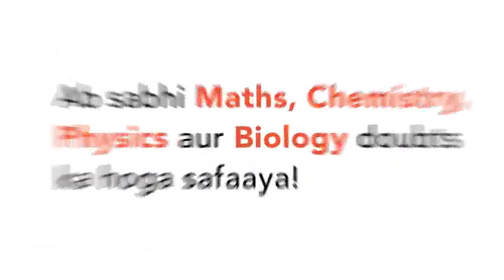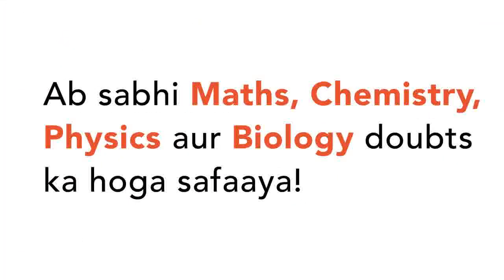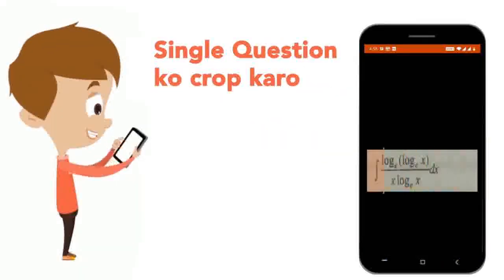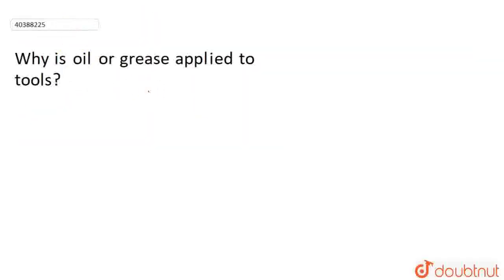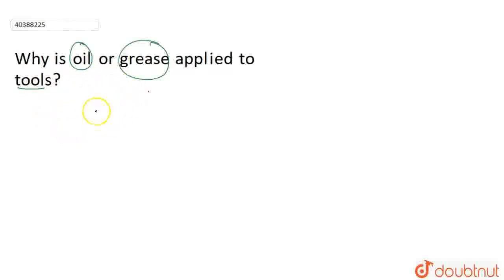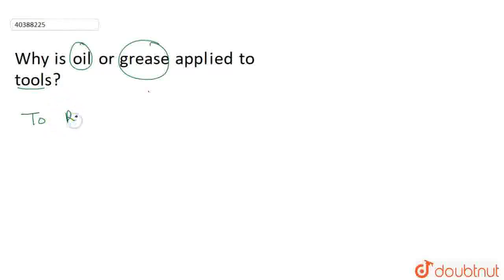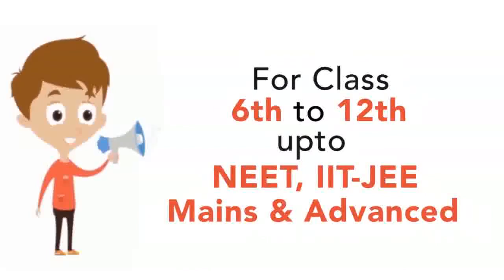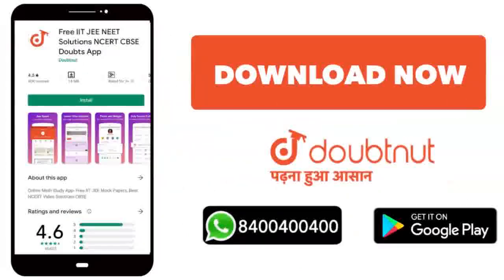Why is oil or grease applied to tools? | CLASS 7 | MACHINES AND TOOLS | PHYSICS | Doubtnut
Why is oil or grease applied to tools?
Class: 7
Subject: PHYSICS
Chapter: MACHINES AND TOOLS
Board:FOUNDATION

👉 Have Any Query? Ask Us.